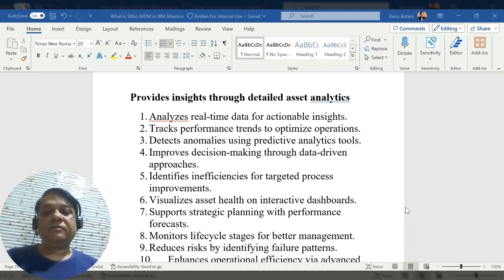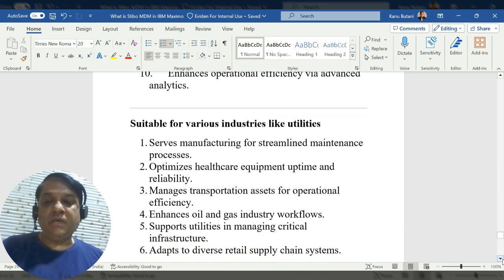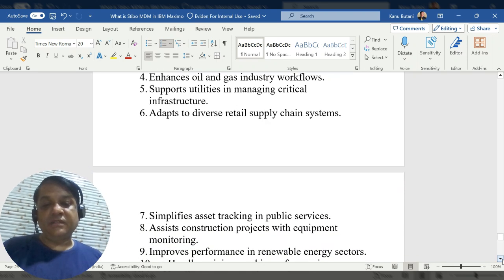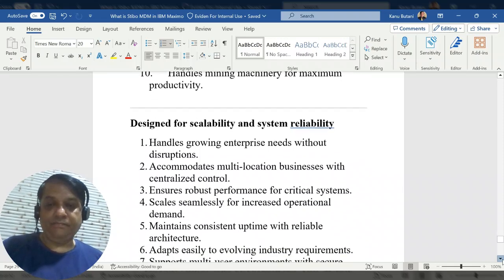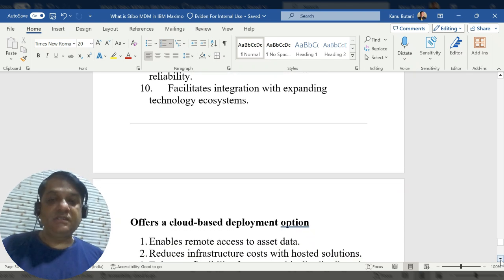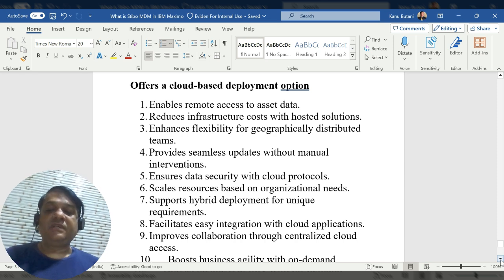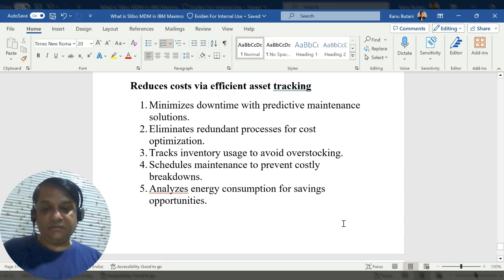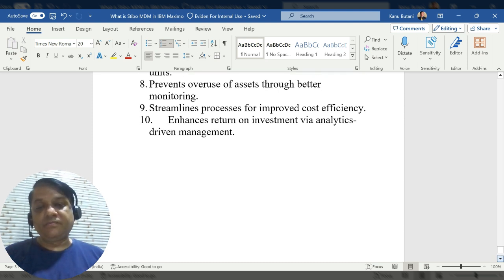IBM Maximo Efficient Asset Tracking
IBM Maximo Efficient Asset Tracking IBM Maximo tutorials
Maximo scripting
Maximo integration
IBM Maximo training
AI tutorials